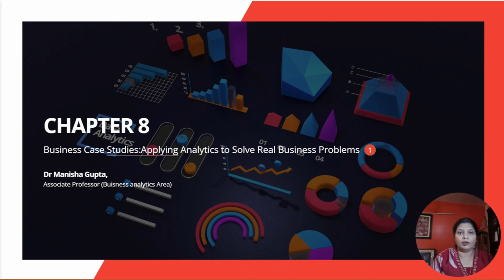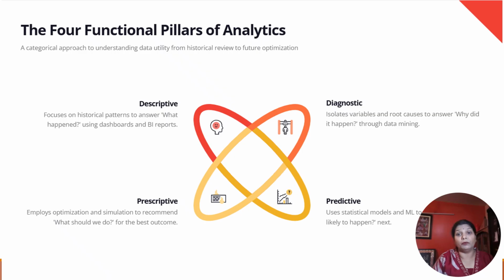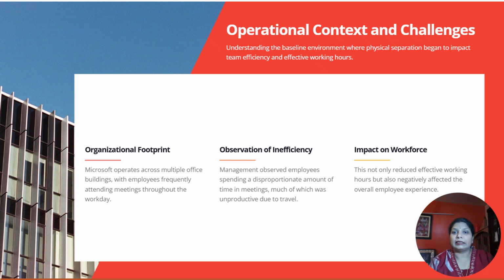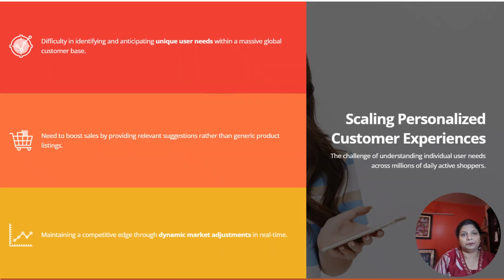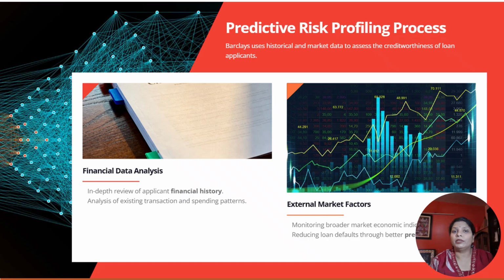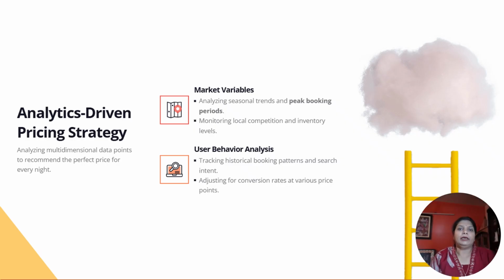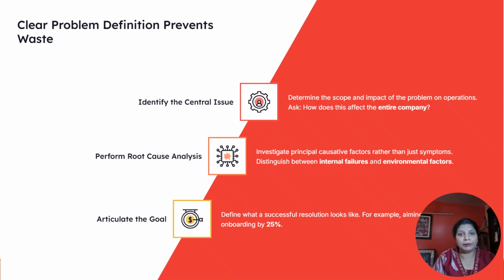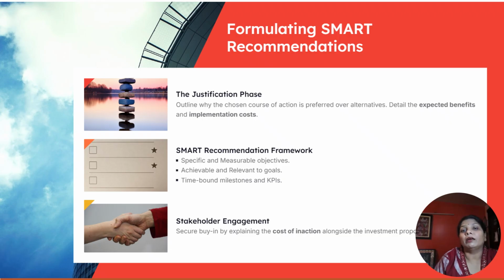Business Analytics Chapter 8 5